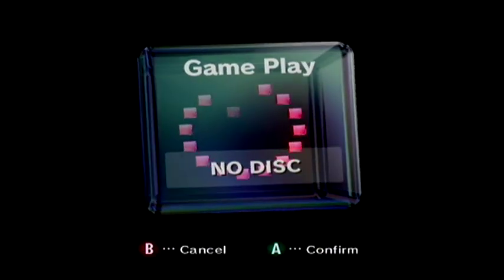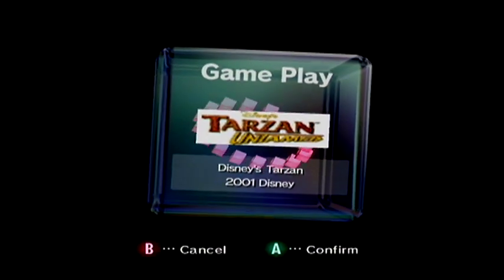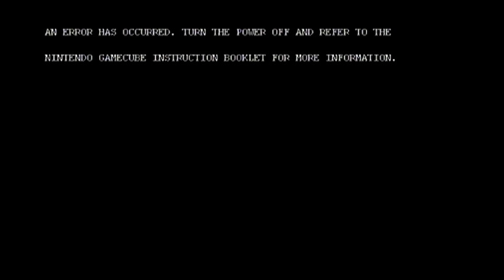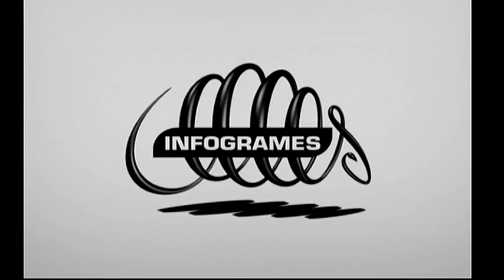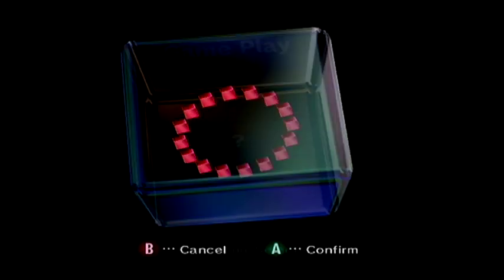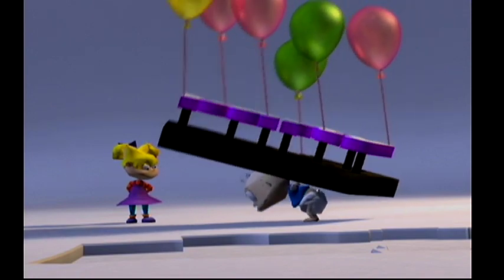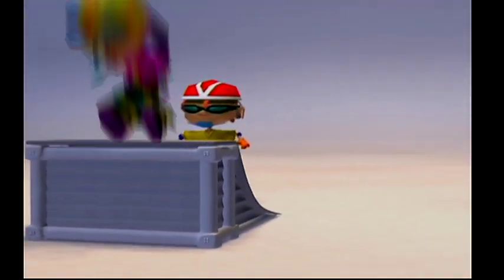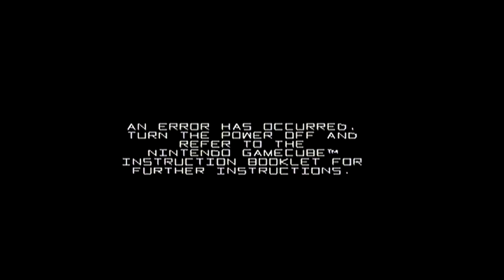How To Make Gaming Videos [feat. Oney]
In this step by step tutorial, SuperMega and Oney show you how to create an excellent gaming video from start to finish.